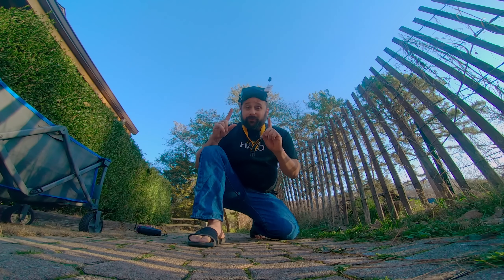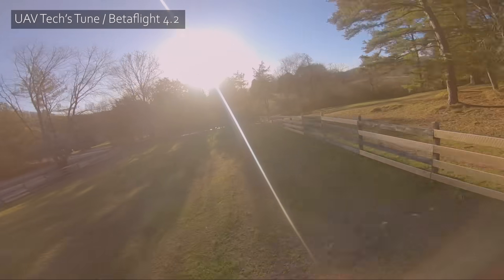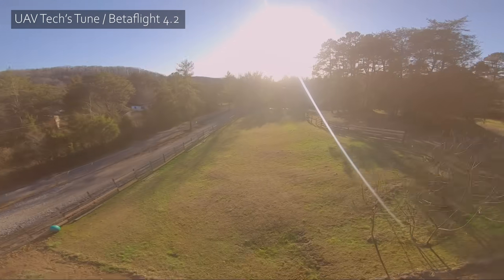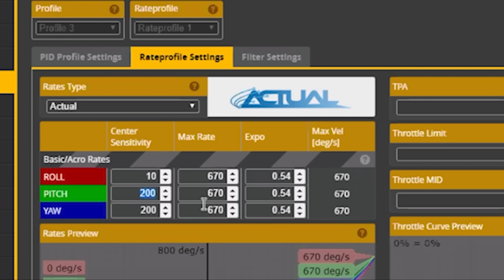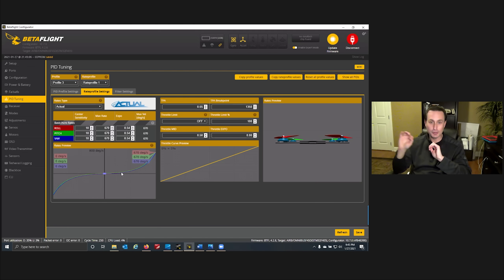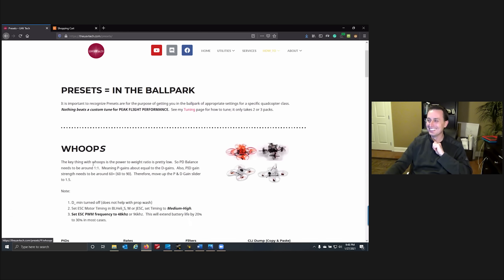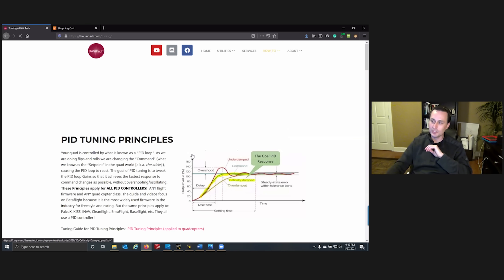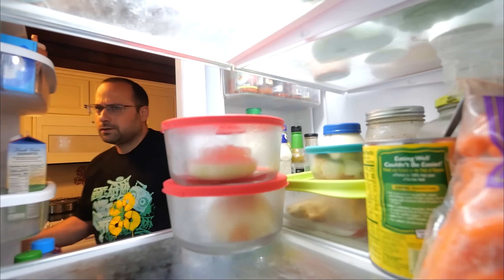Betaflight Perfect PID Tune by UAVTech (the best Betaflight has ever flown)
Mark Spatz (UAV Tech) is one of the best at PID Tuning and Blackbox log analysis. I sent him a quad that I PID tuned and asked him to see if he could make it better. Spoiler: he did. I'm not kidding when I say this is the best Betaflight has ever flown for me.

--- PRODUCT LINKS ---

0:00 - Intro
1:48 - Flying Mark's PID tune
4:14 - Flying my PID tune
6:43 - Interview with Mark